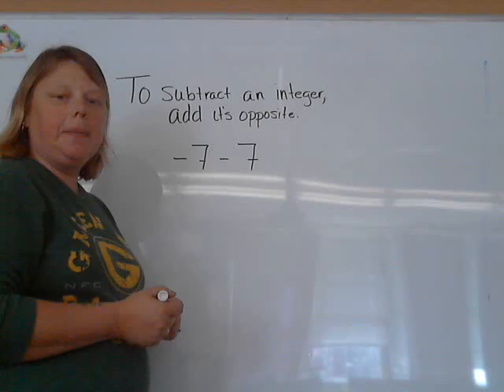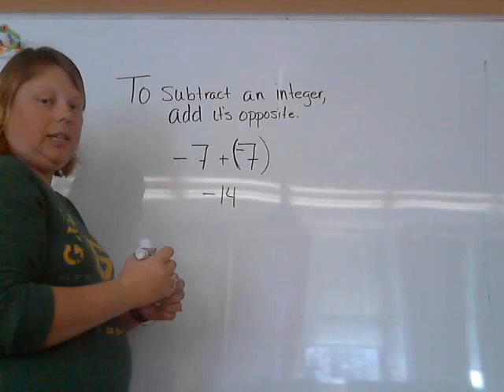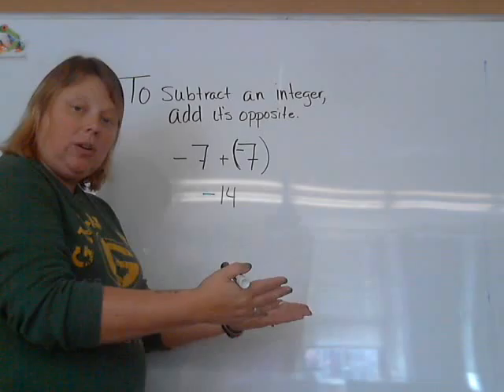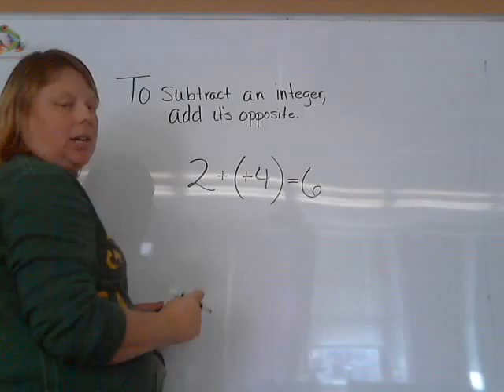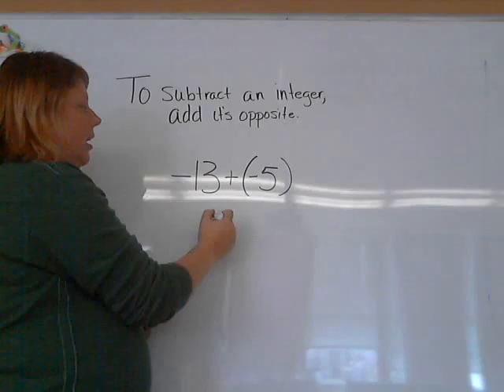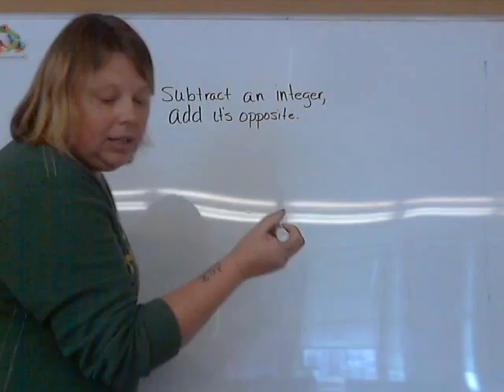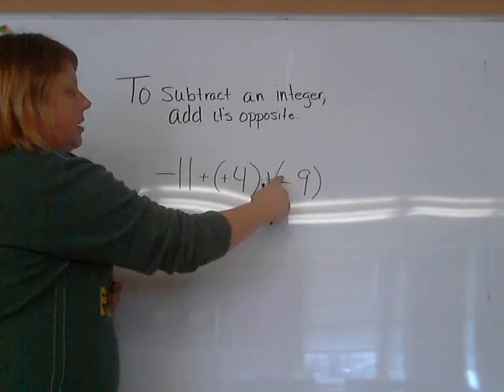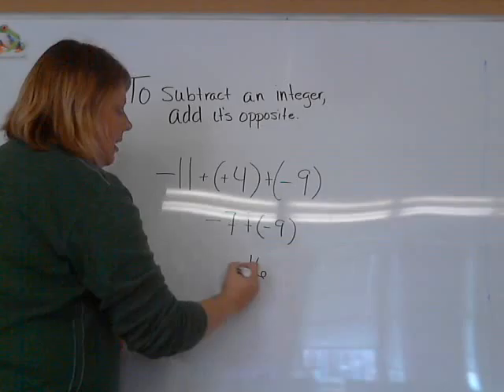Subtracting Integers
8M   1-5